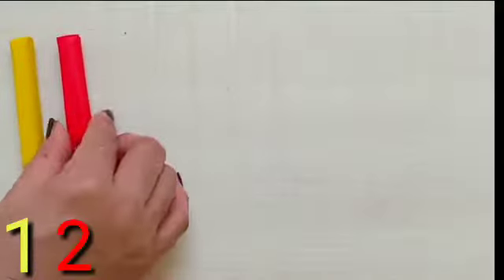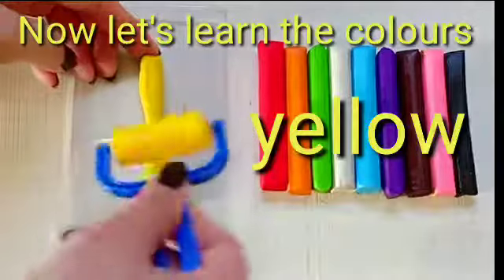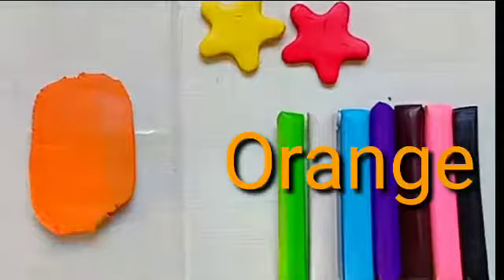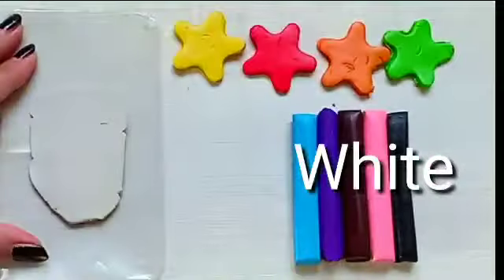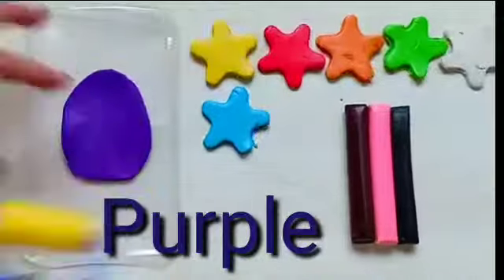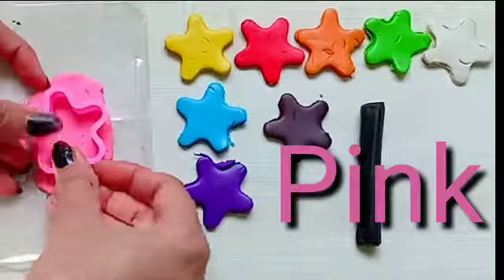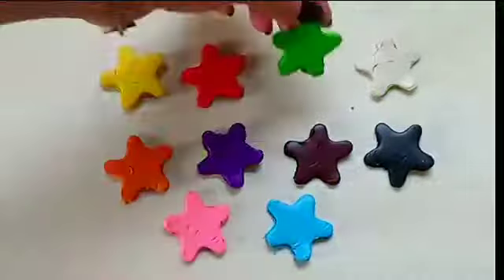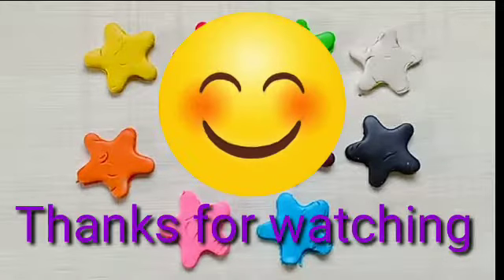Colours name and counting for kids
colors,colours name,counting, kids